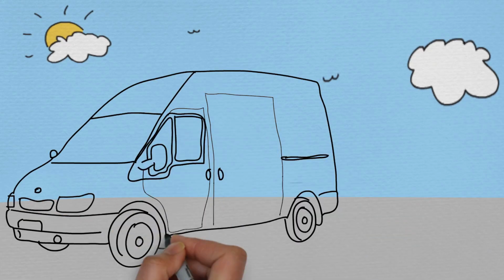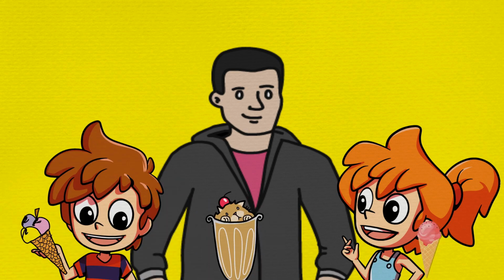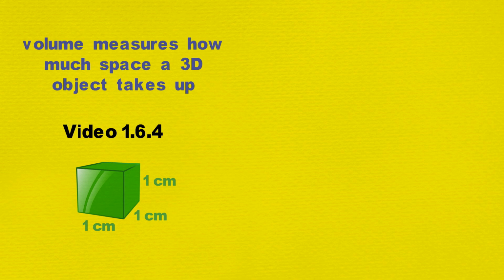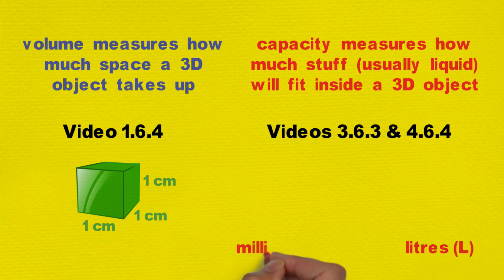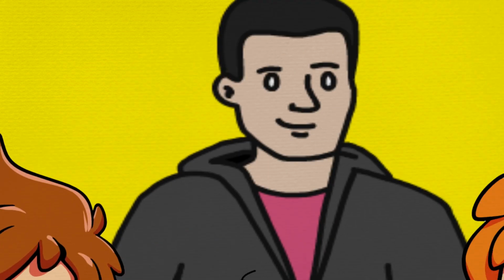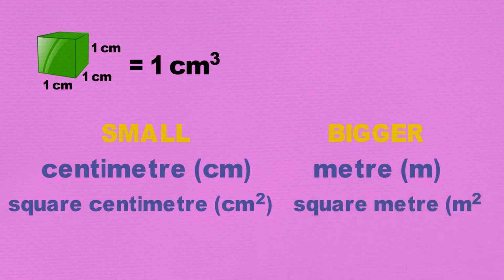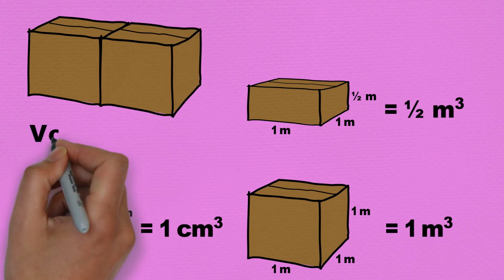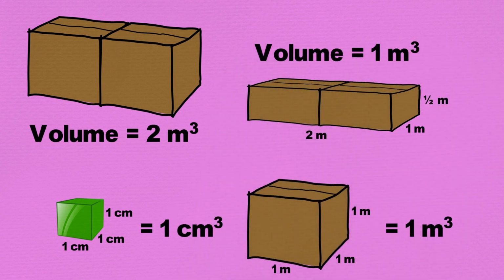5.6.3 Cubic Volume, Measurement & Geometry Year 5 Level - Maths For Kids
5.6.3 Max and Min recall that cm³ are used to measure small volumes, and learn that cubic metres (m³) are used to measure large volumes such as a room.

1. Whole Numbers
2. Addition & Subtraction
3. Multiplication & Division
4. Fractions & Decimals
5. Patterns & Algebra
6. Measurement & Geometry
7. Data & Chance